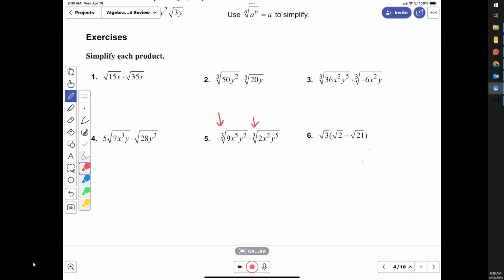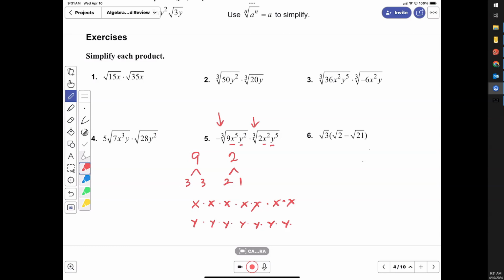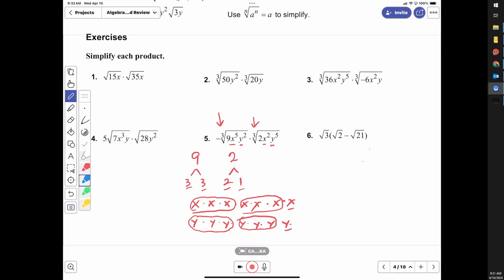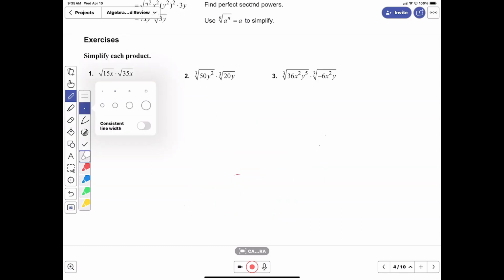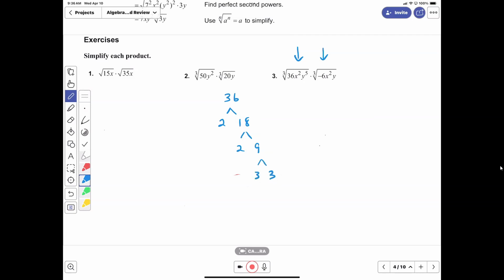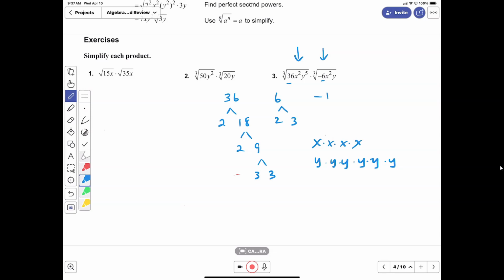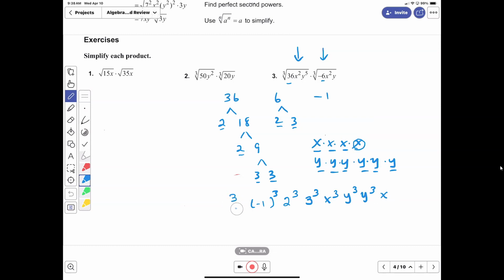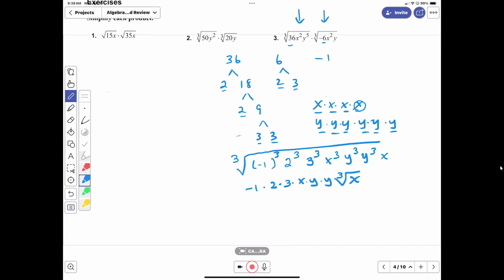Algebra 2 - Section 9.2 Multiplying Radical Expressions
Objective - I can simplify radical expressions

I can simply expressions that combine radicals and exponents, like √𝑎𝑏 𝑎𝑏 ∙√𝑏. 2A.7(G)